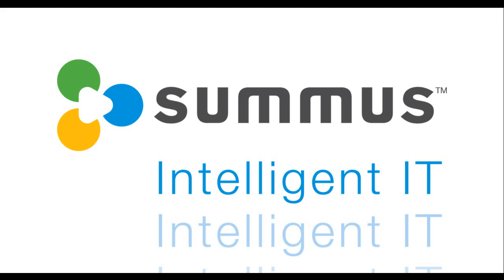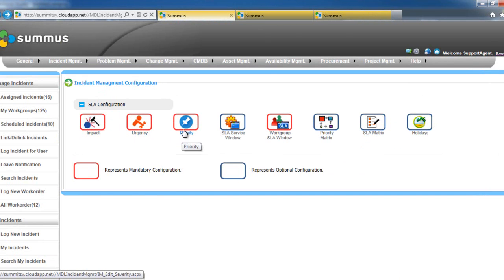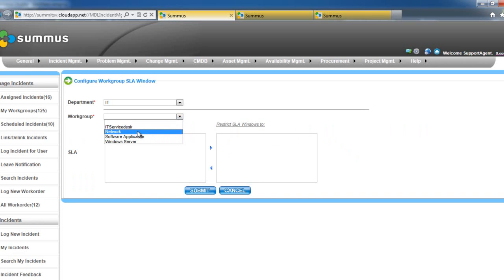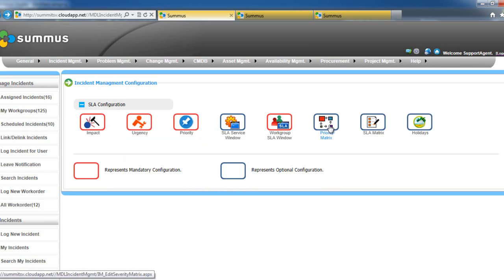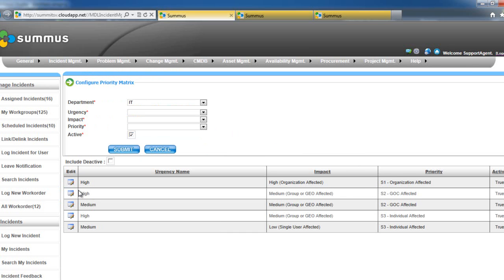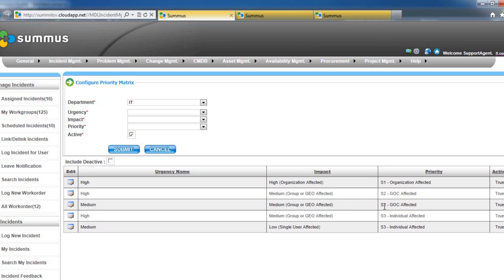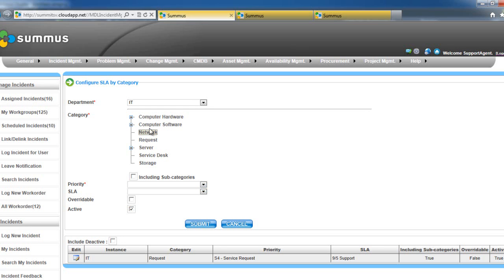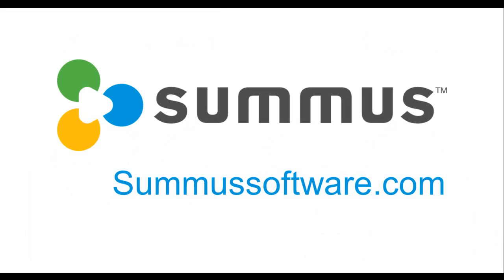DEMO - Summus Service Management: SLA configuration for Incidents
Learn how flexible SLA configuration for incidents can help to define and track service levels based on business priorities, in this Summus Service Management demo video